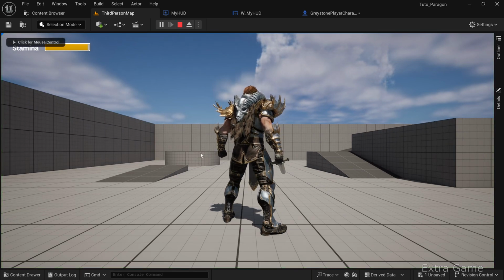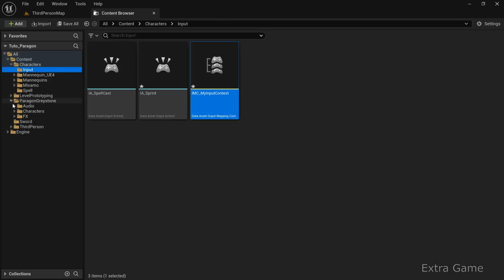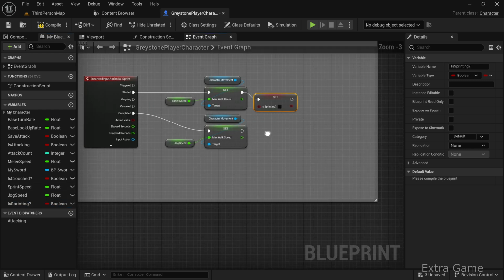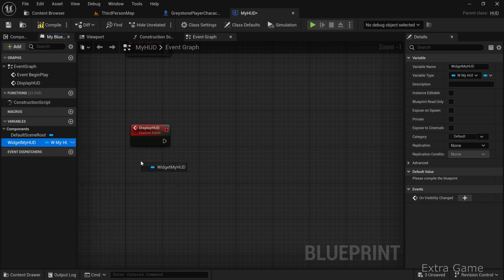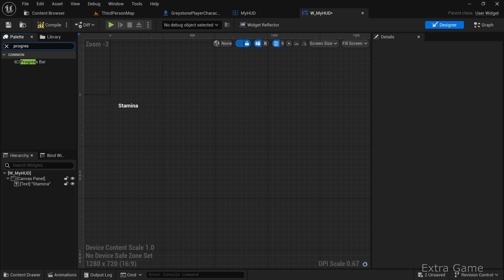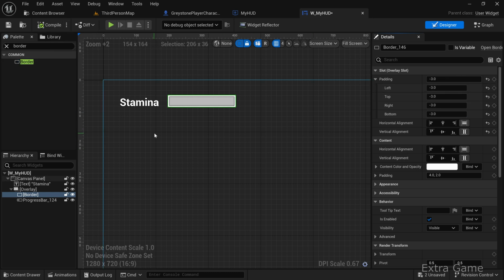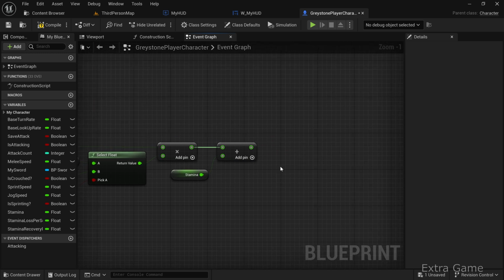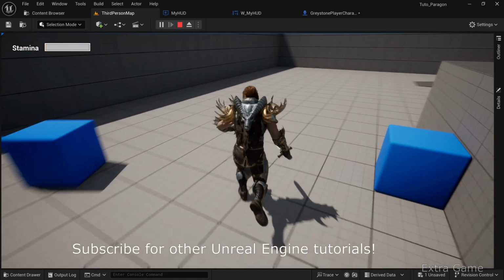UE5: Sprint & Stamina HUD Guide for Characters #7 (Step-by-Step)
Welcome to Episode #7 of our Unreal Engine 5 Paragon Character Series!
In this step-by-step tutorial, learn how to add a sprint system with a stamina HUD to your UE5 characters.
We’ll cover setting up input actions, managing sprint and jog speeds, creating a stamina system, and designing a HUD to display stamina in real-time.
Perfect for beginners and intermediate game developers working on RPGs or action games!
What You’ll Learn:
Creating an Input Action for sprinting with Left Shift
Managing sprint and jog speeds in the Character Movement Component
Building a dynamic stamina system with loss and recovery
Designing a HUD with a Progress Bar and Border for stamina display
Integrating everything into your Paragon character

Watch Character Series #6 for more details on inputs (optional) : Characters #6: Cast Spells in UE5 (Step-by-Step Tutorial)

💡 Questions about this tutorial? Drop them in the comments!

No Music

Timestamps :
00:00 Intro
00:40 Inputs
01:59 Sprint
04:13 HUD
06:27 Stamina HUD
09:10 Character Stamina